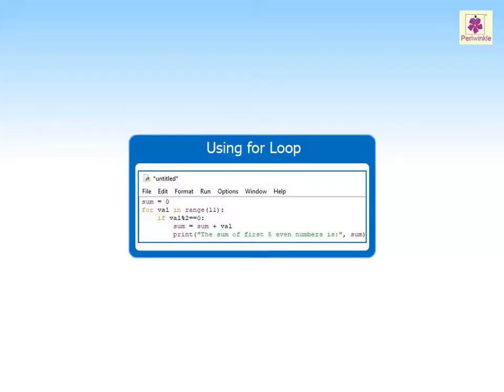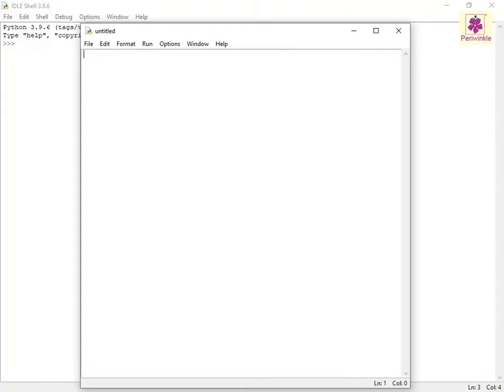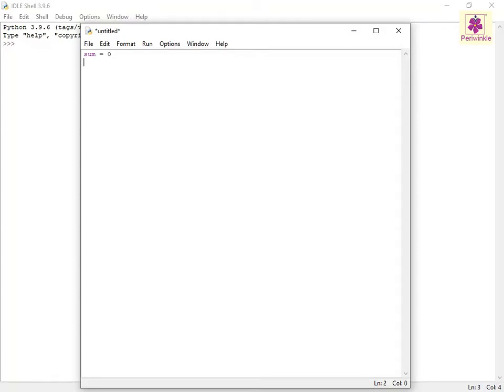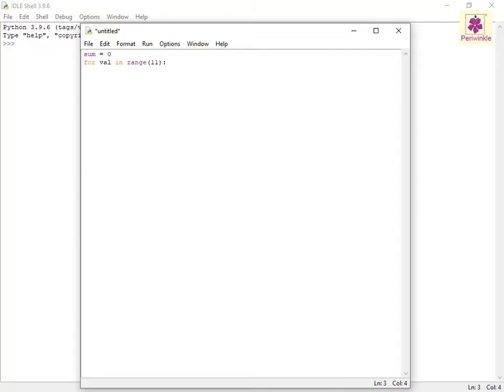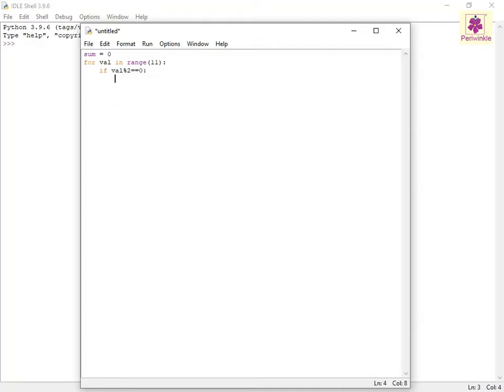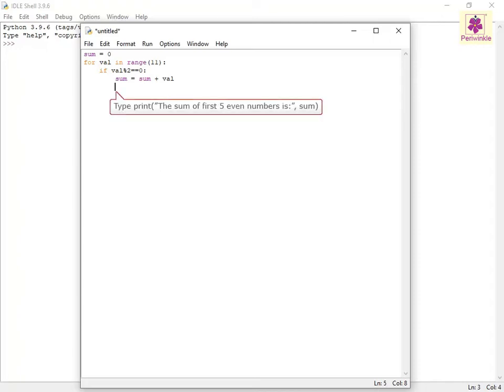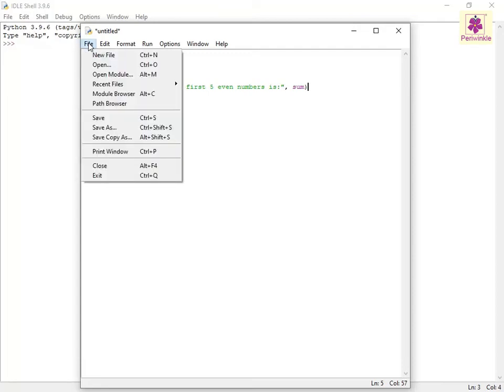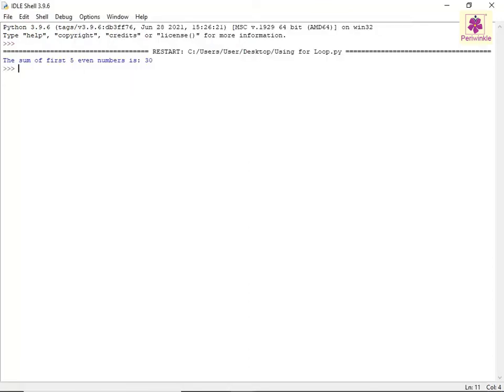Using for Loop | Computer Training | Periwinkle